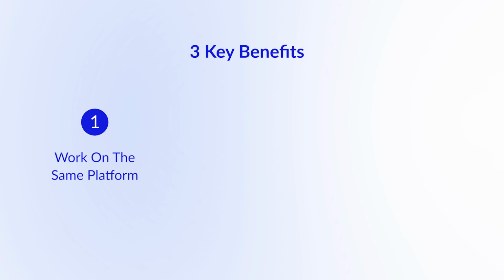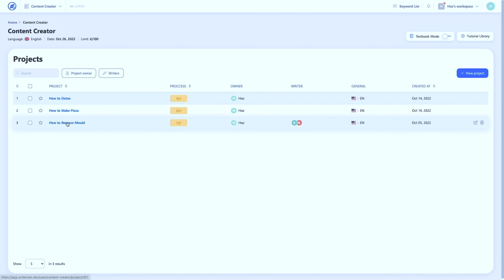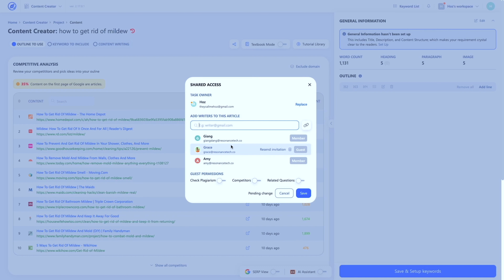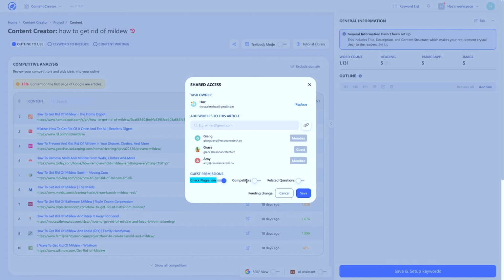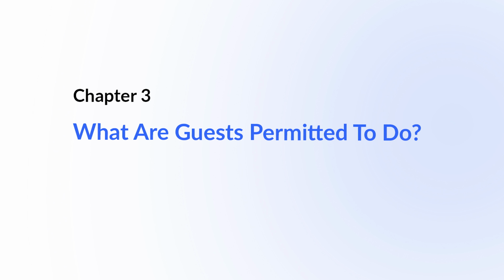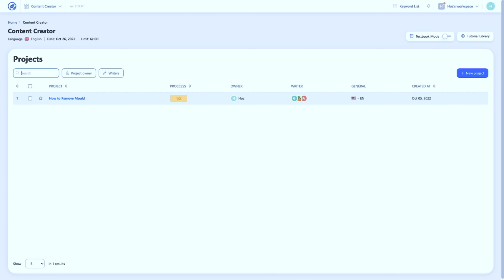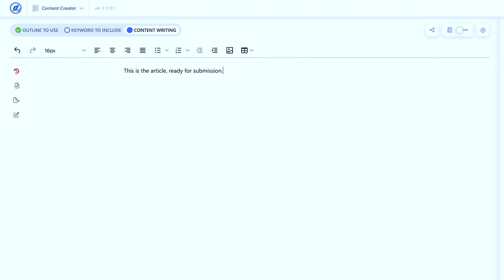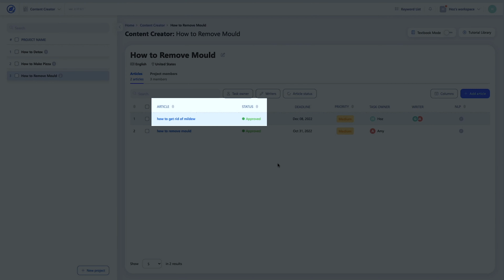6.2 How to collaborate efficiently in WriterZen, using Team Function? Check out this tut!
Timestamp:
0:00 Key benefits of Team Function
0:32 How to share articles?
2:22 What are Guests permitted to do?
2:44 How to manage the list of projects?
3:26 How to manage articles in each project?
4:59 Article Status & Notification